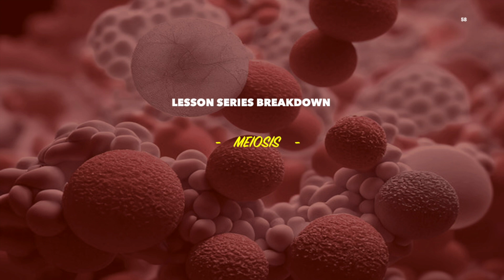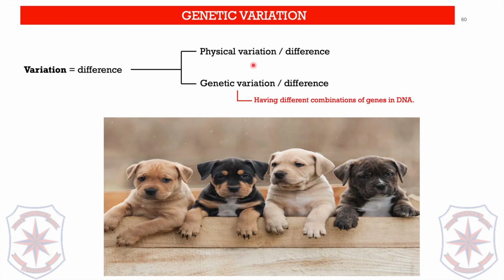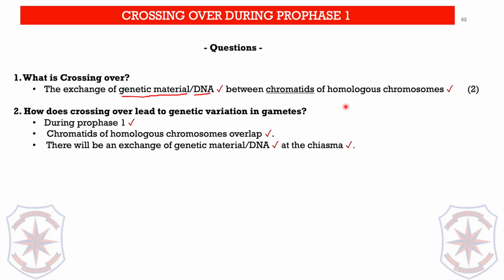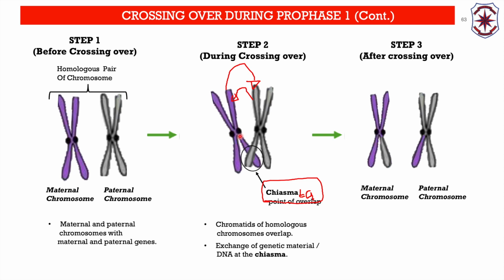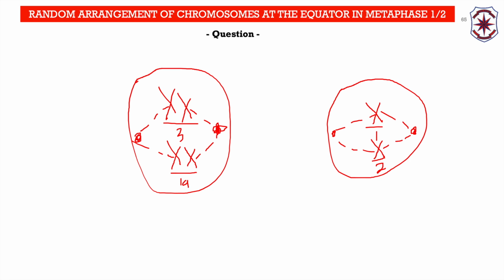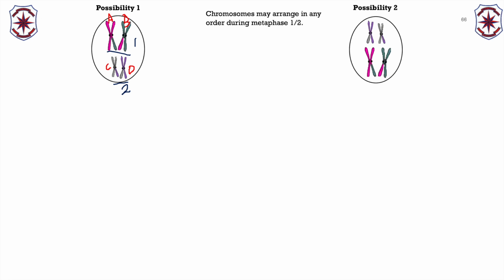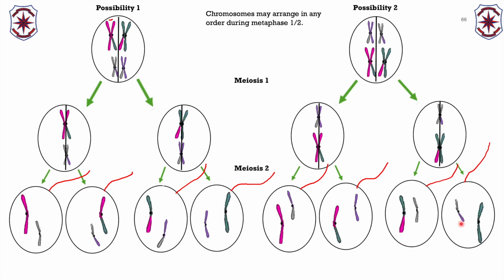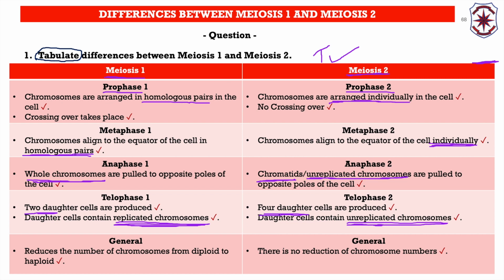Lesson 3: Genetic Variation